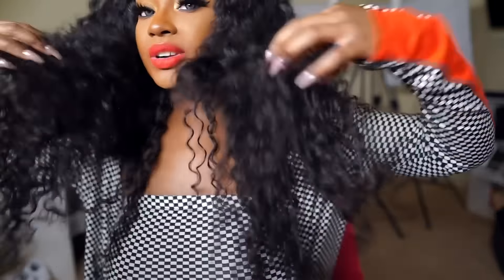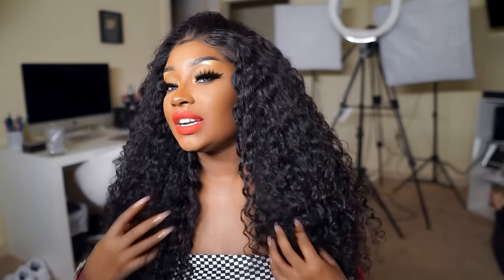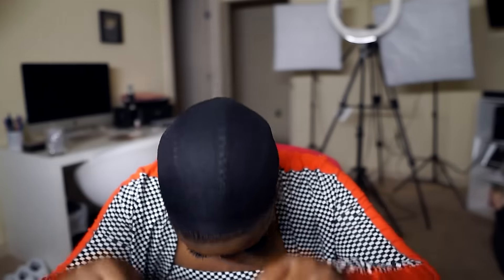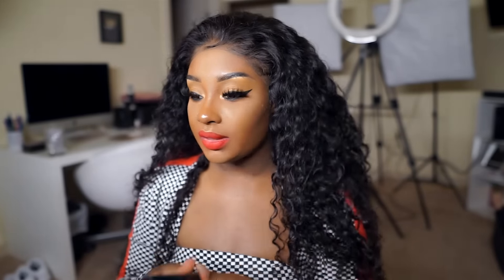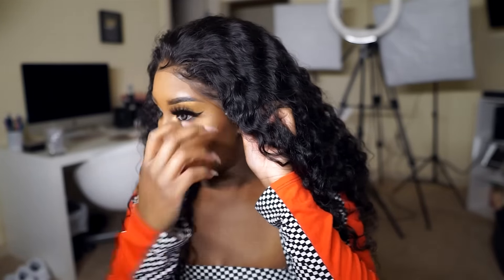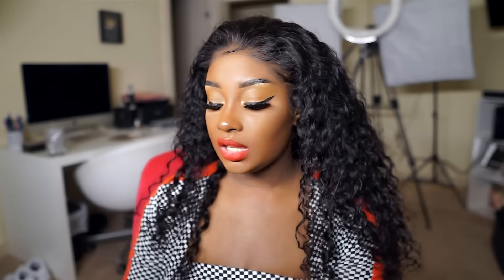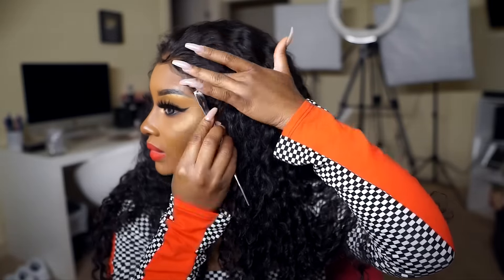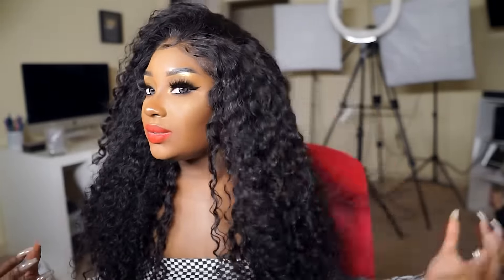Applying My New Curly Hair Extensions! | Eullair Hair | Makeupd0ll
Hi loves!  Y'all already know how I feel about curly hair...

► Hair Info: Eullair Malaysian Deep Wave Bundles in 28, 26, 24, 22 + 16" Lace Frontal

► How I put glueless full lace wig in ponytail without tape/glue!

* Hair extensions provided by Eullair Hair for honest review.